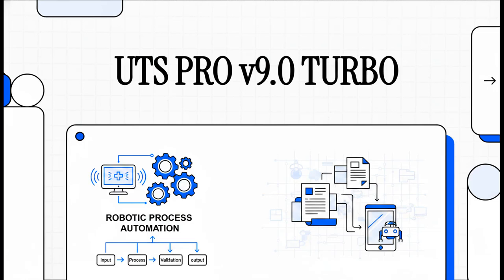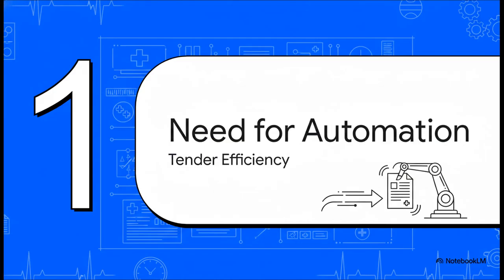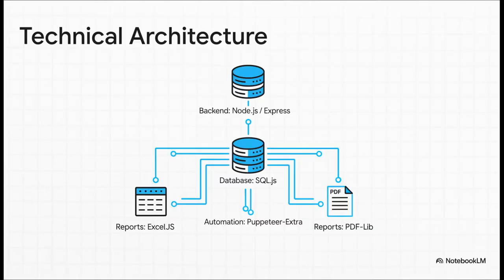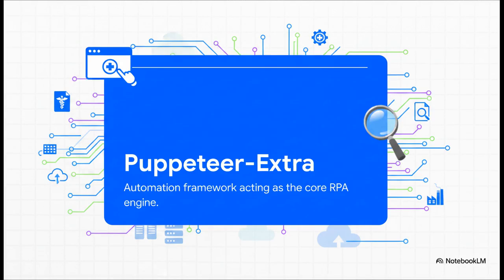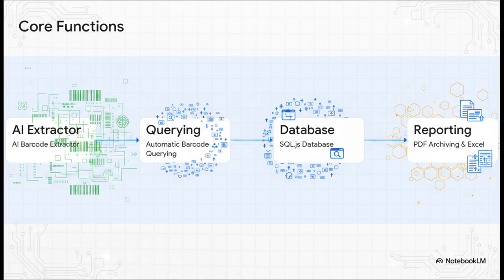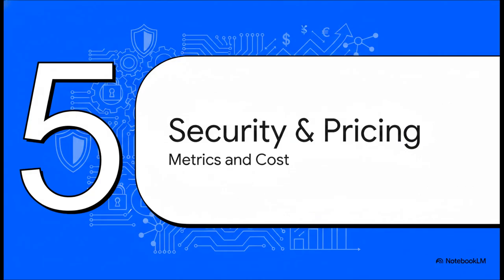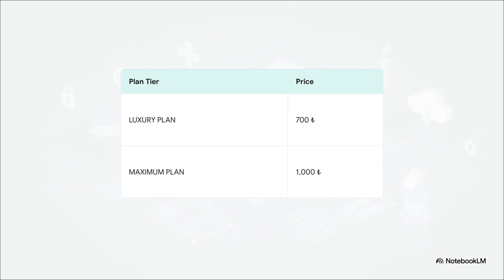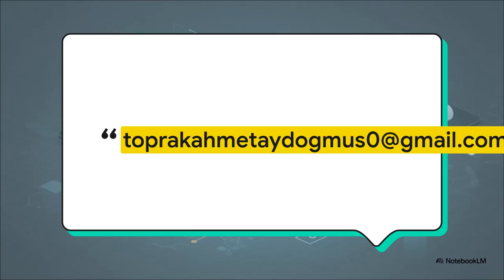UTS PRO v9 English